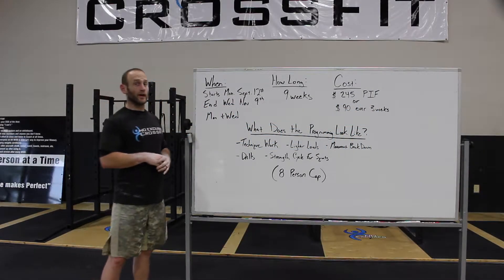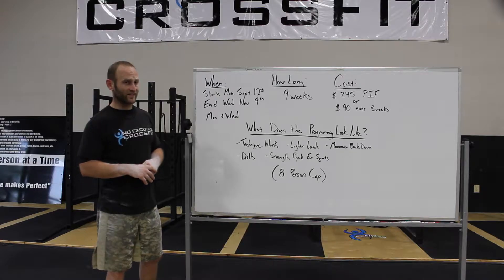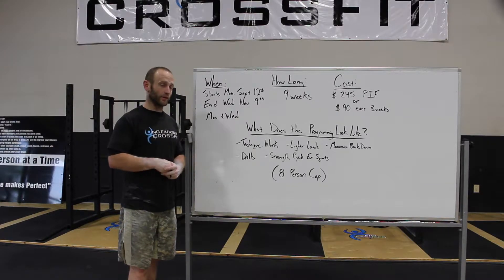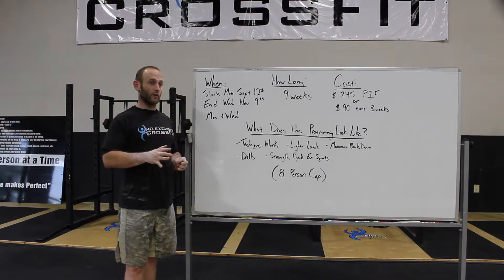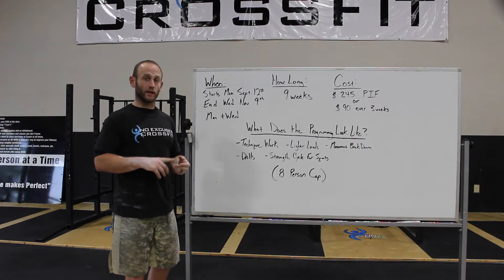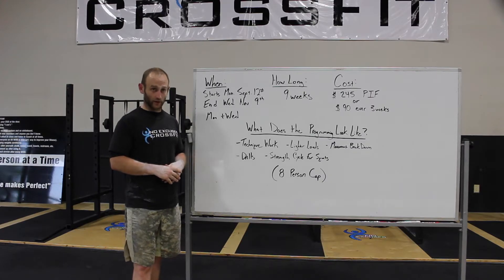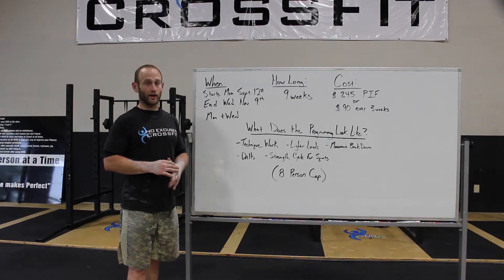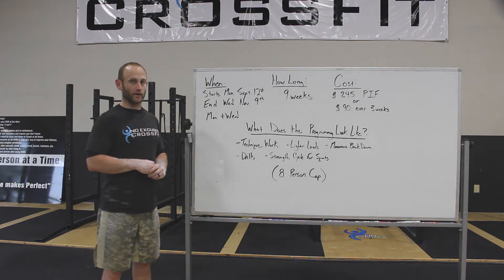No Excuses CrossFit Olympic Lifting Class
No Excuses CrossFit will hold a nine-week Olympic Lifting class from Monday, Sept. 12 through Wednesday, Nov. 9.